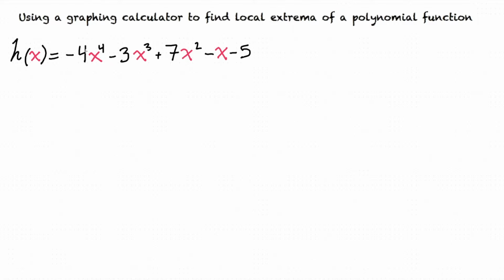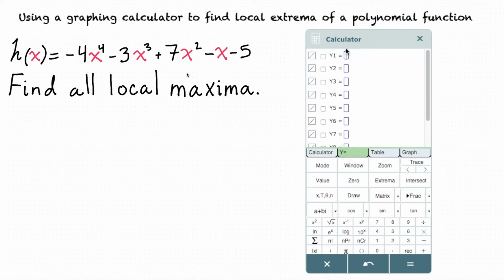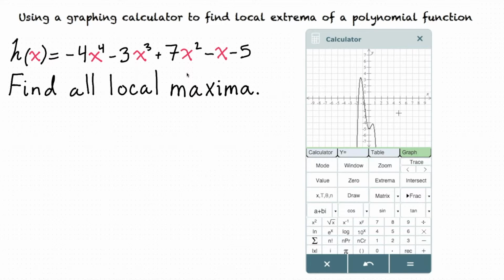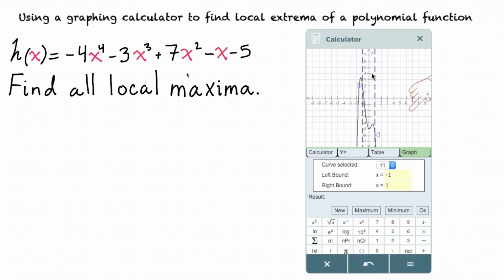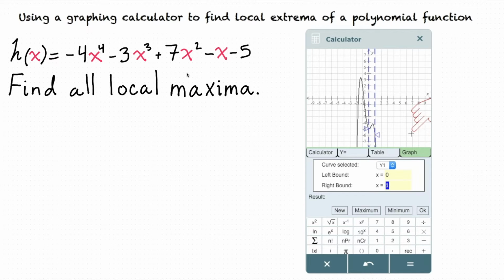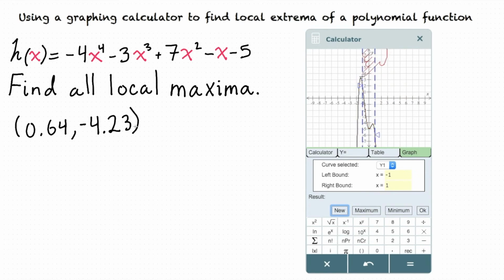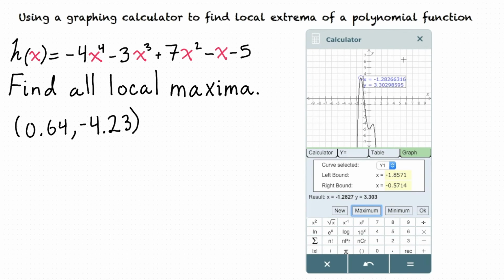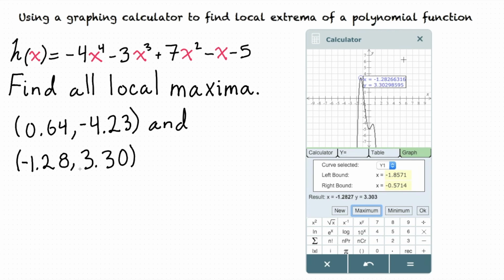Topic: Using a graphing calculator to find local extrema of a polynomial function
This is a topic level video of Using a graphing calculator to find local extrema of a polynomial function for ASU.

Join us!